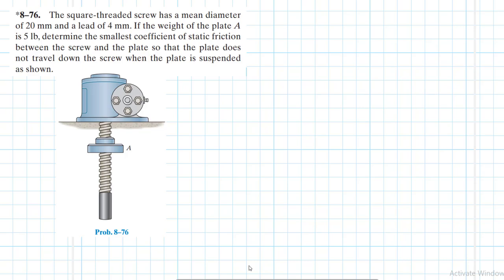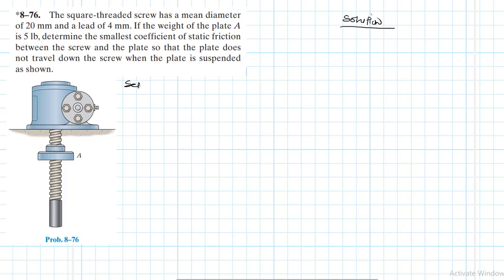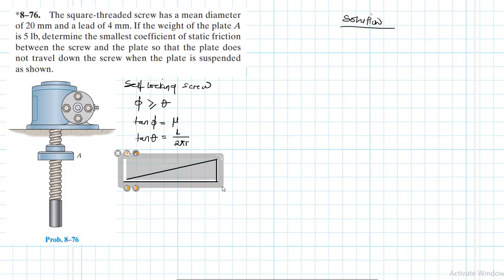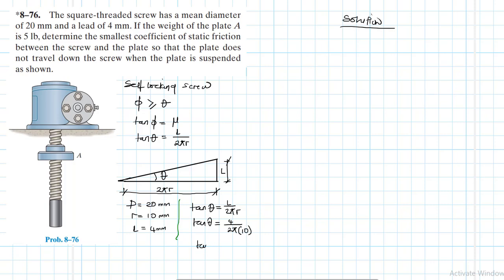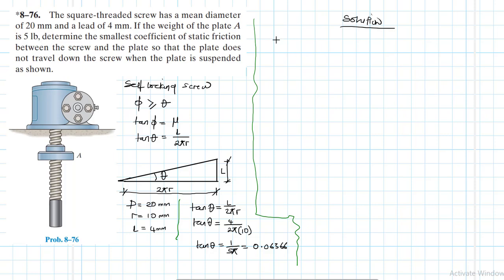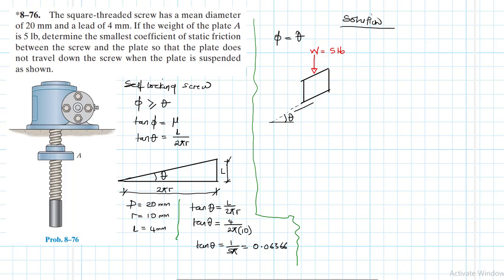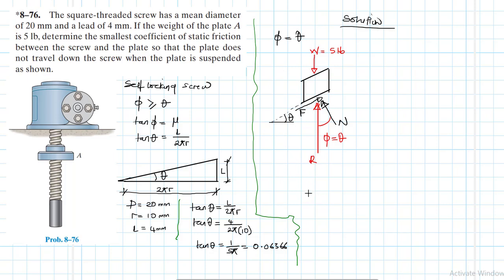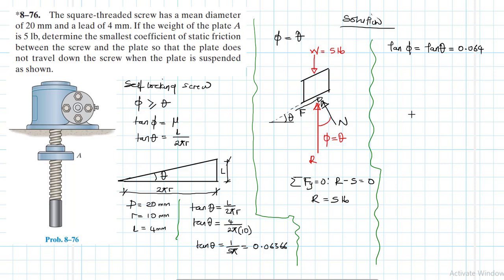8–76 Friction (Chapter 8: Hibbeler Statics) Benam Academy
PROBLEM: 8–76
*8–76. The square-threaded screw has a mean diameter of 20 mm and a lead of 4 mm. If the weight of the plate Ais 5 lb, determine the smallest coefficient of static friction between the screw and the plate so that the plate does not travel down the screw when the plate is suspended as shown.